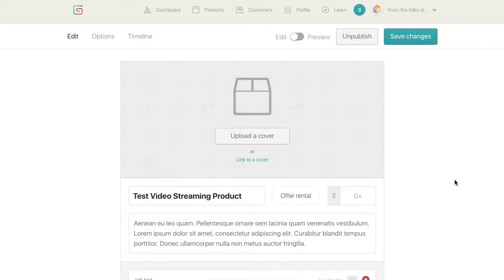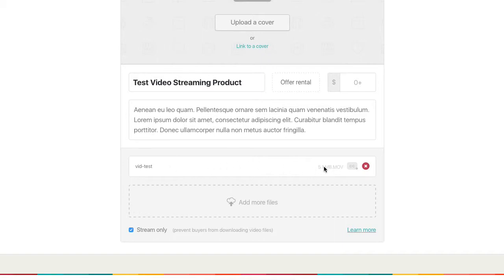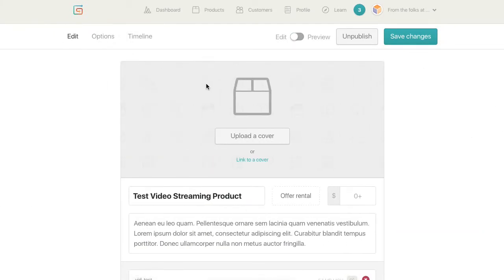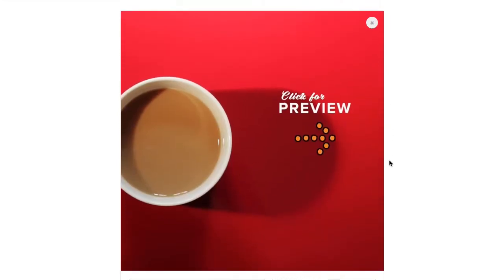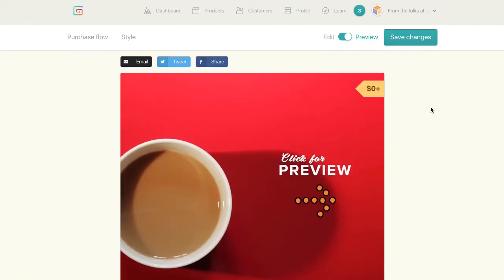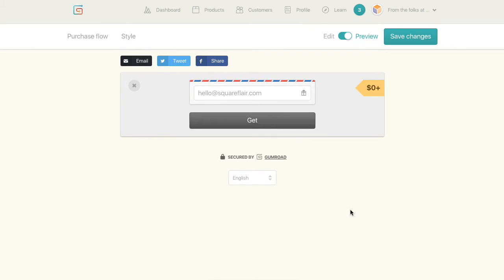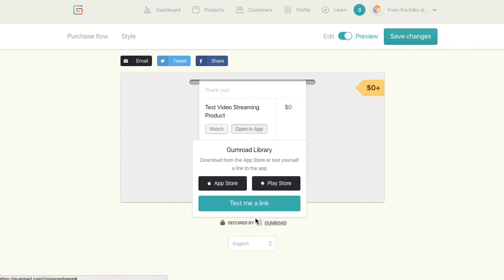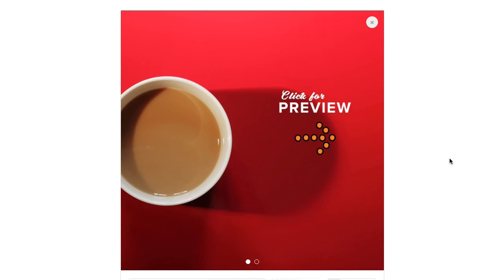How to sell video content on your site with Gumroad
In this quick demo, I'm showing how you can set-up Gumroad's video streaming to allow the sale of rental content online. You can then embed the product on any website, or share the link socially in seconds.

The "product" I built in the video can be viewed

Easily offer the option for your audience to rent or purchase your film/video content. Rentals are available for 30 days after purchase. Once started, viewers have 72 hours to watch the rental as often as they’d like. / Upload files up to 12GB each in any format and bundle them however you like. Create unlimited offer codes for your viewers.